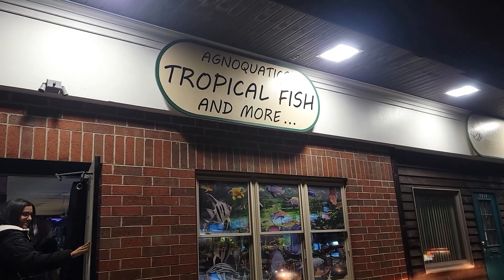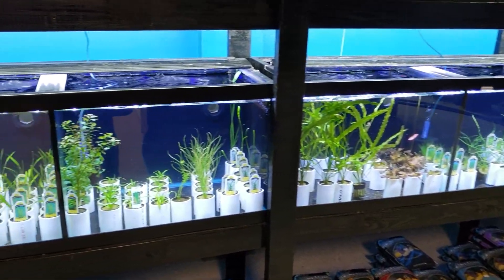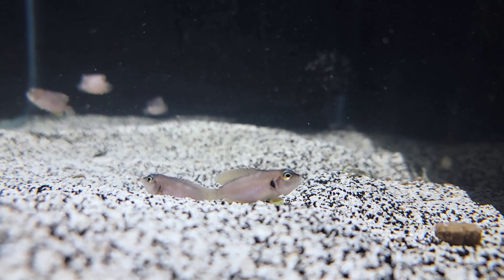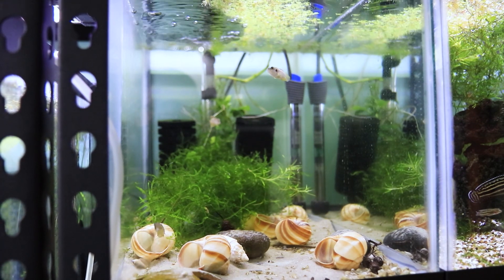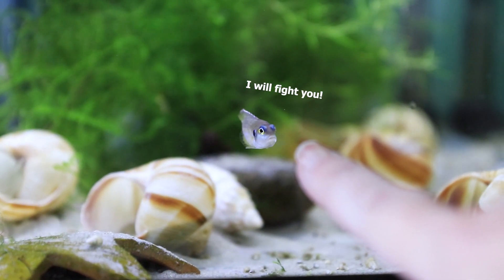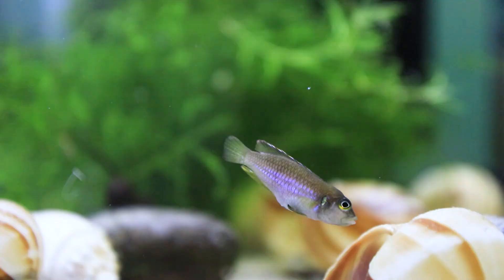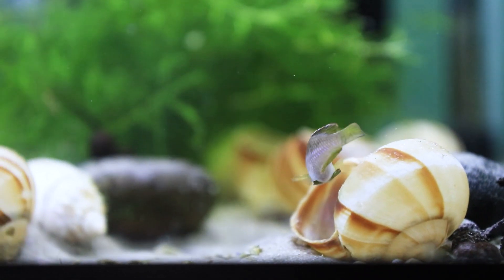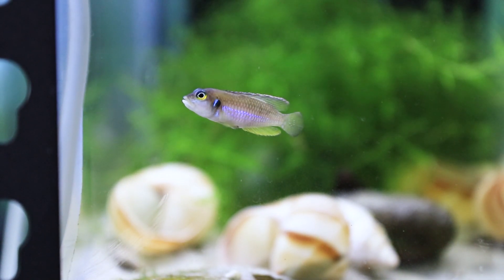my RARE dream fish! | THE BLUE OCELLATUS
I have wanted to get the other color varieties of the Lanprologous Ocellatus for quite some time. It was a real treat to find some Lamprologus ocellatus blue at Agnoquatics in Ohio!

TIMESTAMPS:
0:00 - Agnoquatics Fish Store
0:48 - Lamprologus ocellatus blue
1:08 - Blue Ocellatus Tank Setup

We LOVE the quality of care their animals receive! All livestock go through a 30-day quarantine before they are sold to the public.